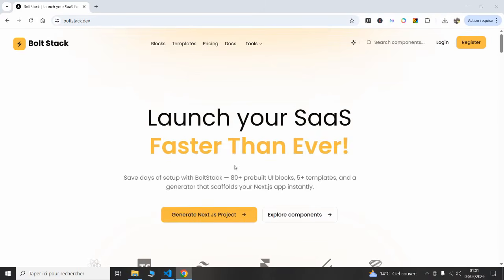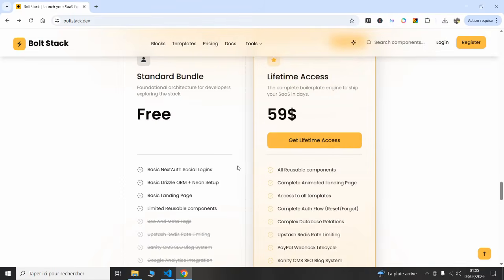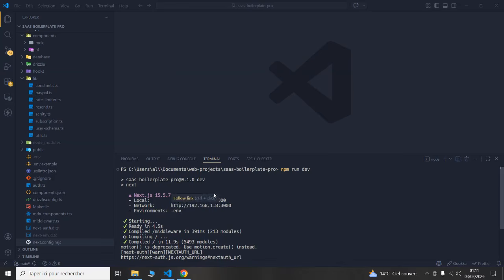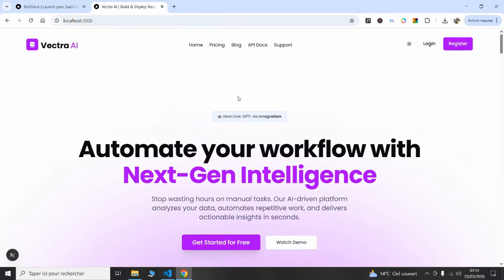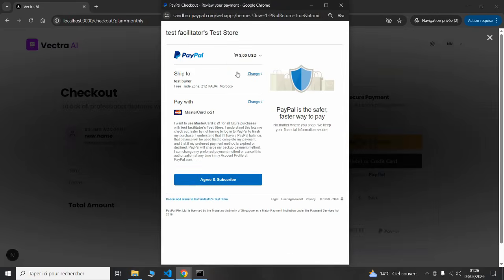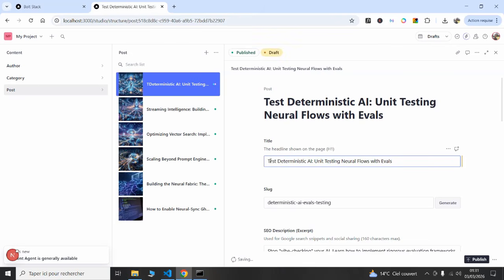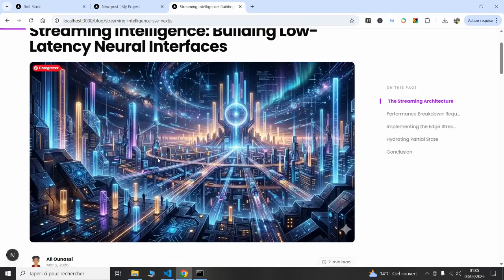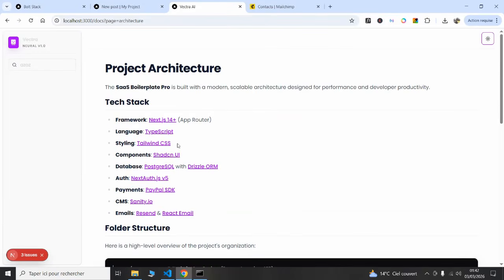Full-stack Saas Next.js Boilerplate, Drizzle ORM, and PayPal integration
In this video, I'm going to show you a demo the Full stack Sass Next Js Boilerplate that includes Paypal, Advanced Auth workflow, Sanity as a CMS, Documentation system using MDX and more.

Chapters:

00:00:00 Introduction
00:06:30 Demo: Animated Landing Page and Pages, and UI Elements
00:11:03 Demo: PayPal Subscription Workflow
00:14:52 Demo: Sanity CMS Blog
00:18:39 Demo: MailChimp Integration
00:19:57 Demo: Mdx Documentation